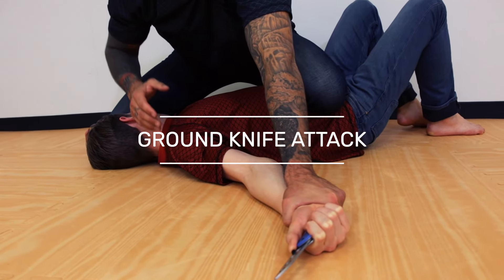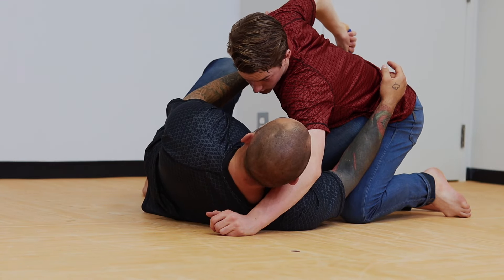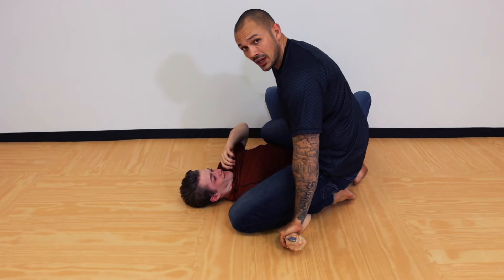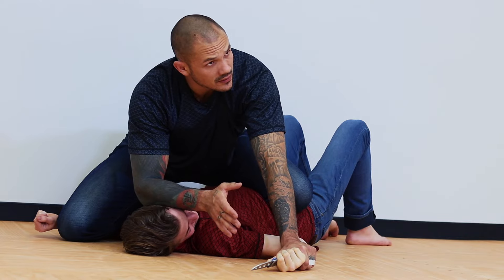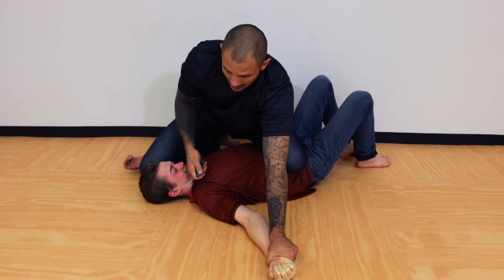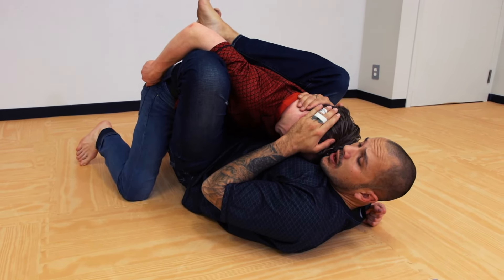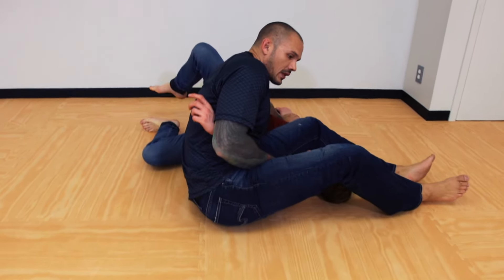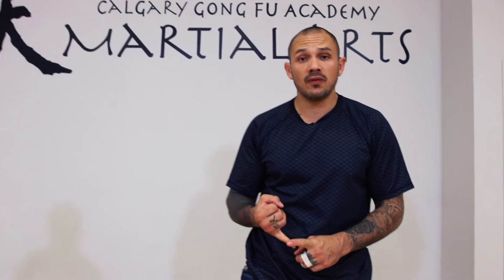GROUND KNIFE ATTACK Vs Jiujitsu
It's all fun and games until a knife is involved. Sometimes on the ground in a self defense situation a weapon can be involved. Kevin Goat shows how he uses his Jiu-jitsu to deal with a knife ground attack as safely as possible.

Inside the course:
✅ 5+ hrs ofTraining Content
✅ 100+ Training Videos
✅ 5 Modules

All streamable on any device through our online training platform 🙌